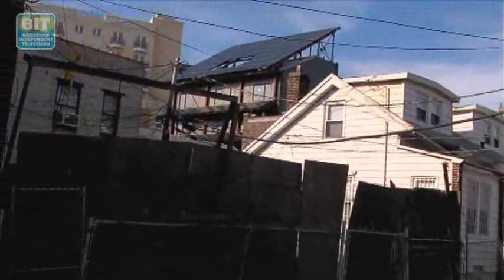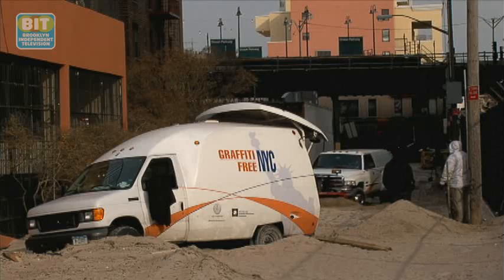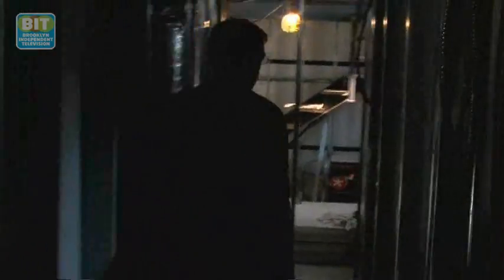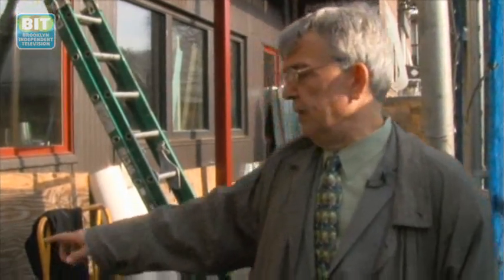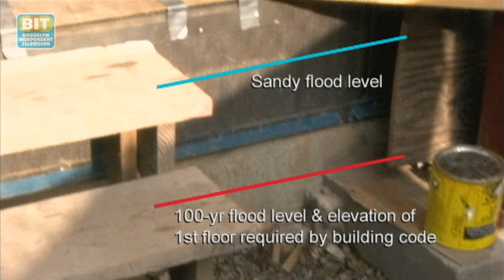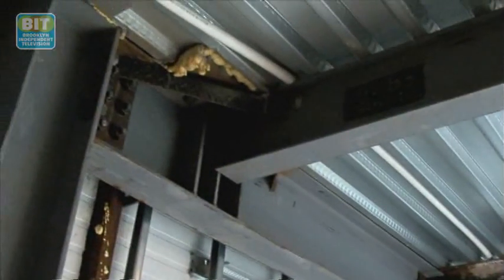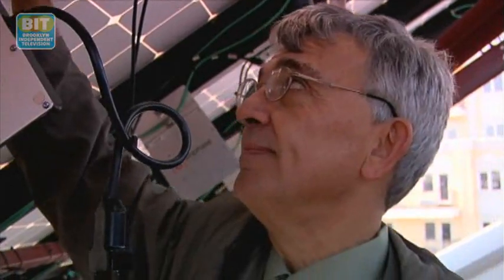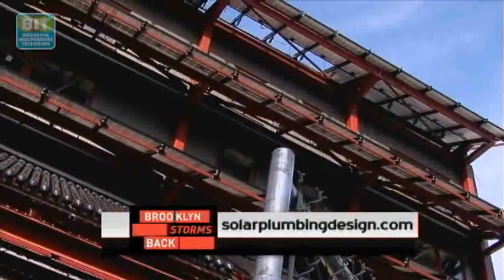Brooklyn Storms Back: Building the Future in Brighton Beach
Like other coastal communities of Brooklyn, Brighton Beach was devastated by Sandy's waters. But a nearly finished new construction in the area, built with a focus on efficiency and sustainability, was completely unaffected.  We visited the site with the project's architect to find out why it came through so well ? and what others can learn for how to rebuild for the future.

From Brooklyn Independent Television's BIT Specials: Brooklyn Storms Back.  Original air date: 12/10/2012.